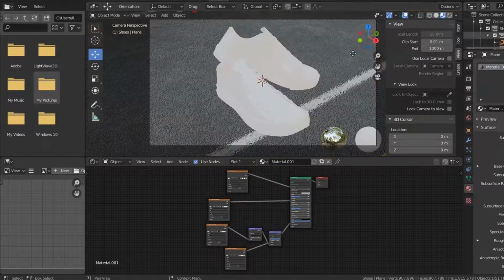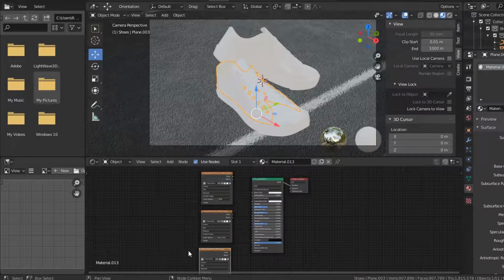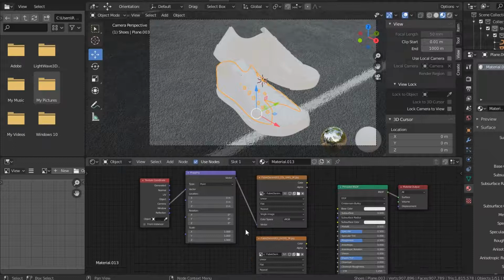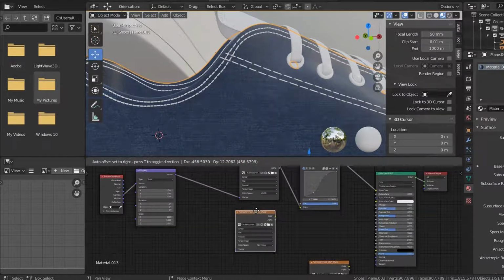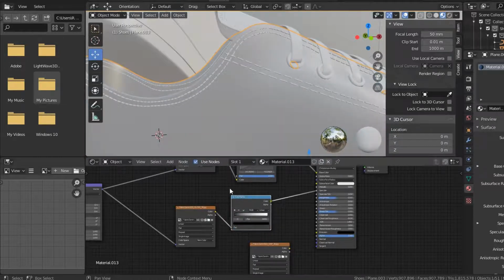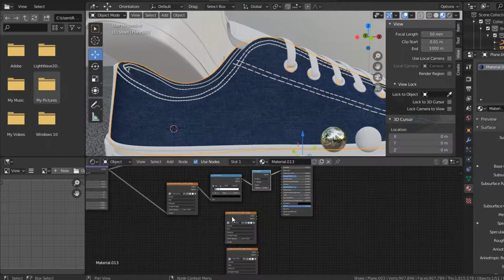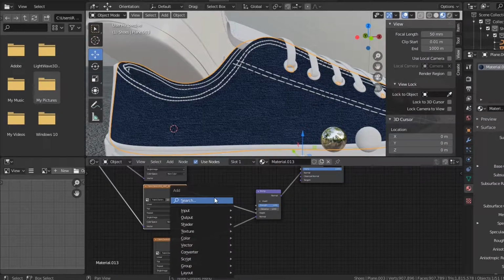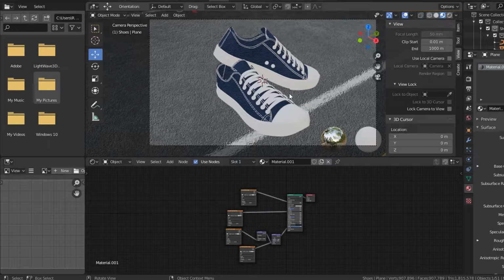All Star converse Sneakers Part 12 in blender 2.8